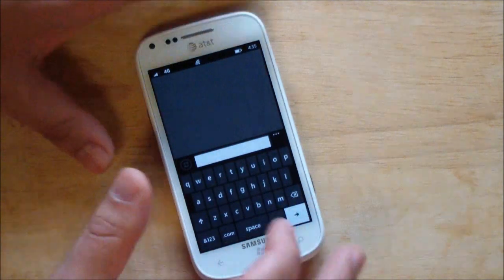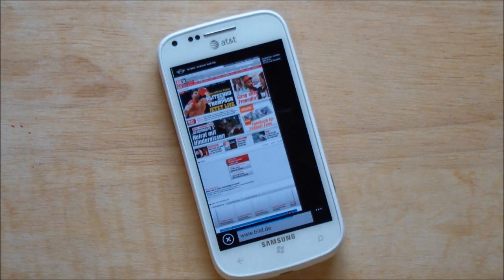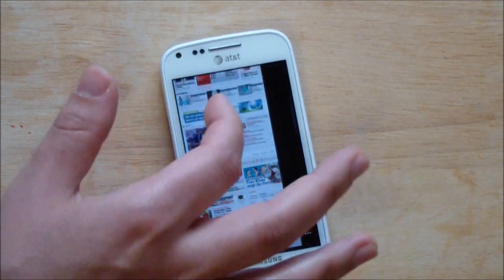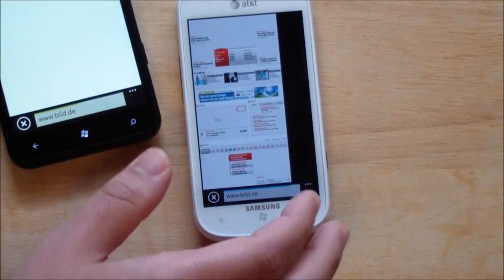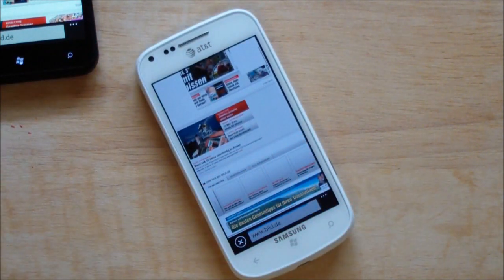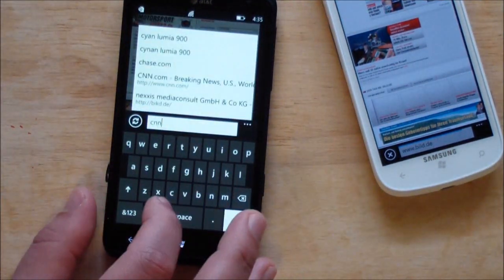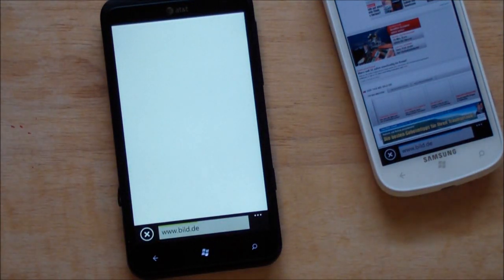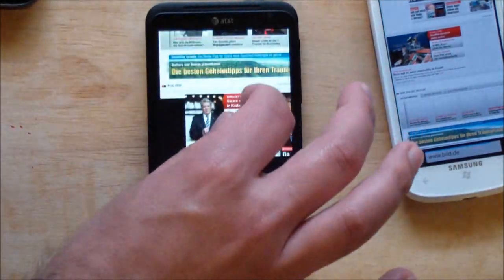IE9 browser crash with Windows Phone Tango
Going to Bild.de on IE9 in Windows Phone Tango can result in a system wide crash of the device.